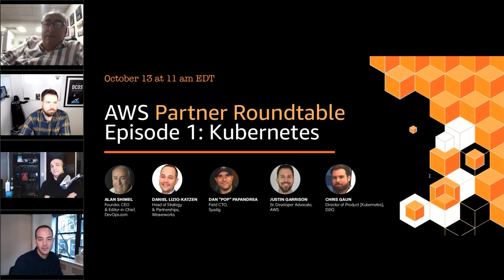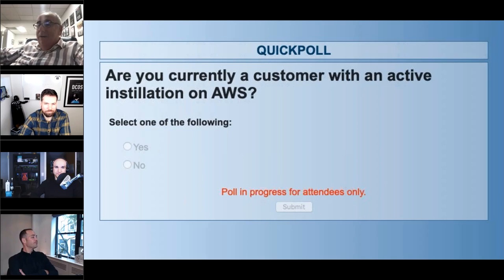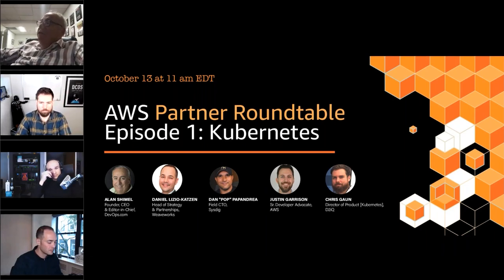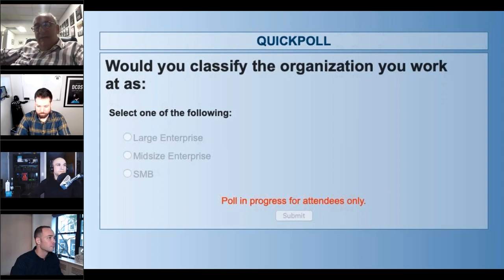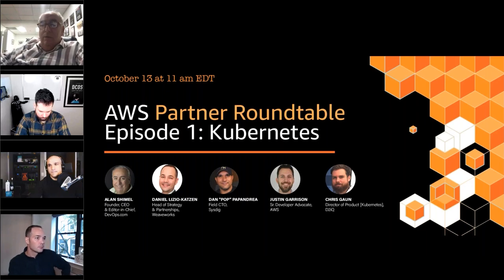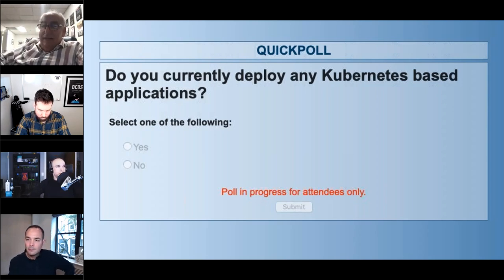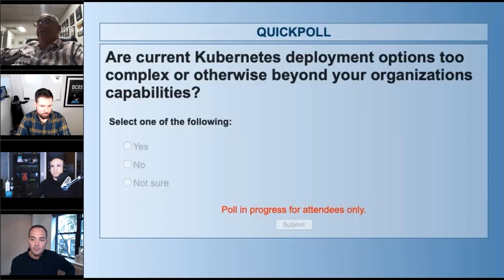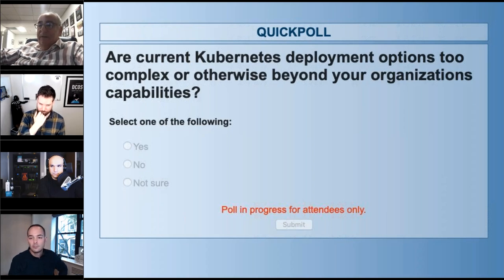AWS Round Table Episode 1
A recent survey showed that up to 75% of new applications being deployed Amazon Web Services (AWS) are using a Kubernetes infrastructure. This makes Kubernetes the dominant choice for new application deployments.

What does this mean for you? If you are not currently deploying to a Kubernetes stack, should you be? What are the pros and cons of not joining the crowd? If you do decide Kubernetes is for you, what are some top tips to help ensure your successful deployment? If you already deploy on Kubernetes, what can you do to accelerate your deployments.